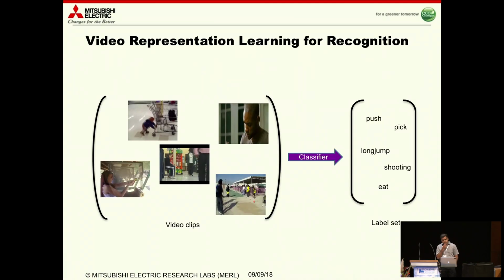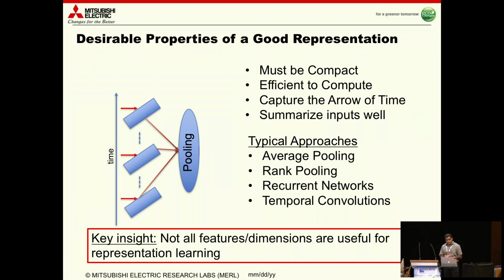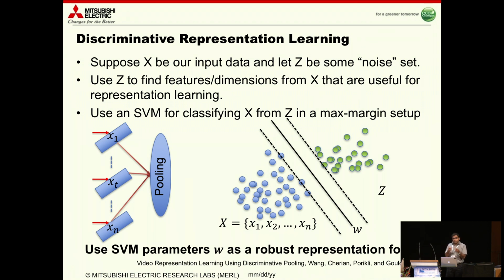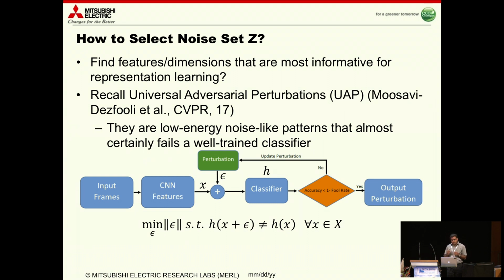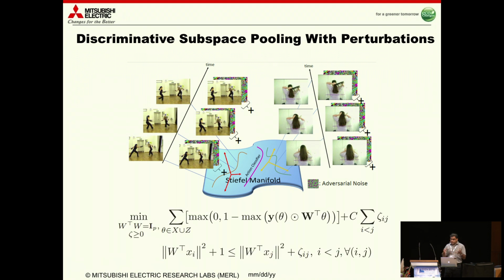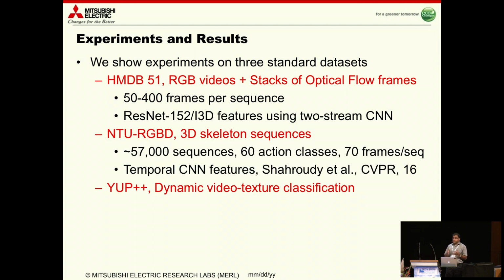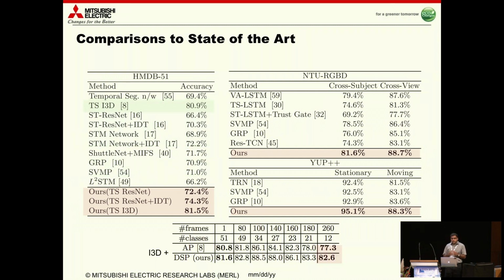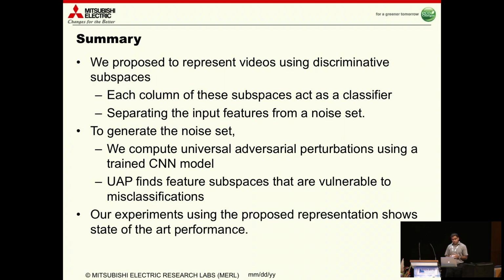Learning Discriminative Video Representations Using Adversarial Perturbations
Presentation O-1C-05 of European Conference on Computer Vision 2018, Munich Germany

Title: Learning Discriminative Video Representations Using Adversarial Perturbations
Date: Monday, September 10, 2018
Speaker: Anoop Cherian
Authors: Jue Wang*, ANU; Anoop Cherian, MERL